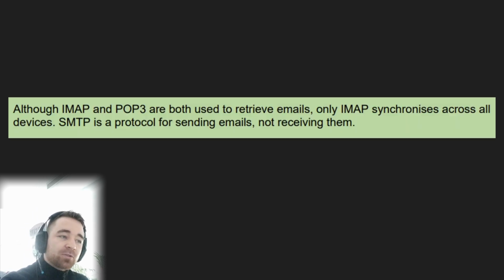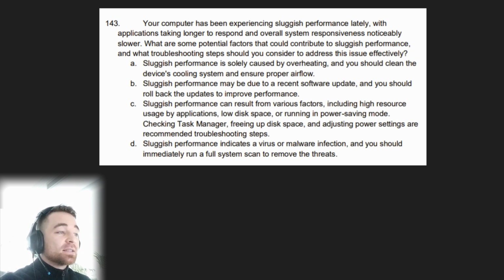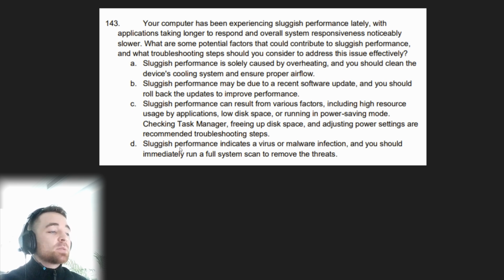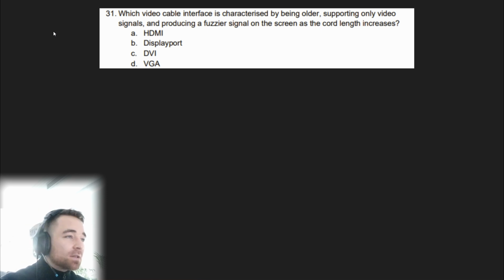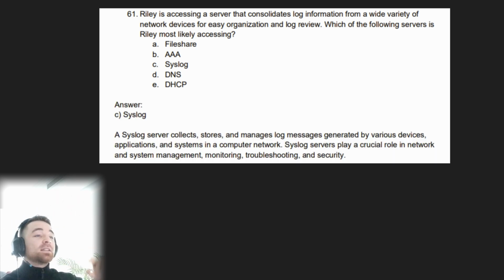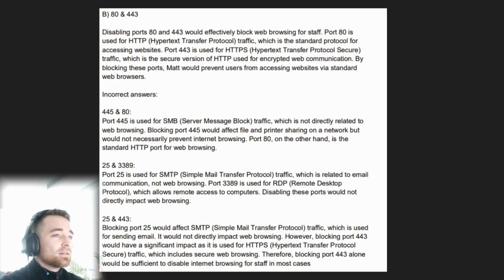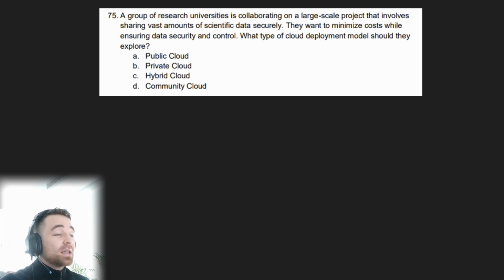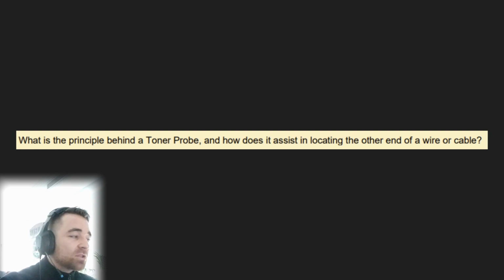CompTIA A+ 1101 practice quiz | pass the A+ exam with this FREE practice quiz.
Grab your A+ 1101 learning guide and practice exams at journeytocyber.com

Conquer CompTIA A+ 1101 with this Video Quiz!

Ready to pass the A+ exam and launch your IT career? This video quiz challenges you with questions covering all five exam objectives of CompTIA A+ Core 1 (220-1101). Test your knowledge on crucial topics like mobile devices, networking, hardware, virtualization, and cloud computing.

Get a taste of the real exam experience with a mix of multiple-choice questions and a simulated performance-based task. Sharpen your skills on Objectives 1, 2, 3, 4, and 5, ensuring you're prepared for anything the A+ 1101 throws your way.

Dominate the A+ 1101 and take the first step towards a rewarding IT future. Watch now and ace your exam!